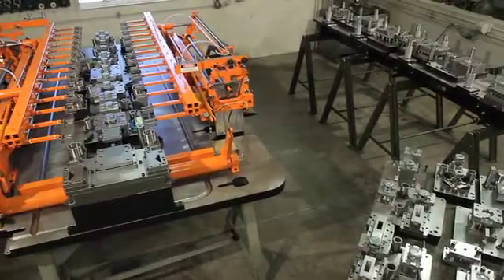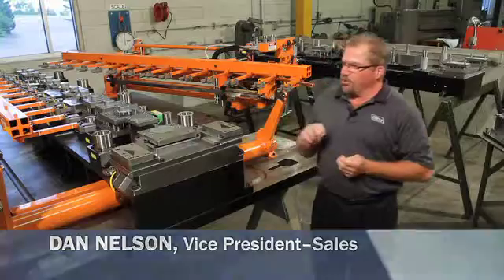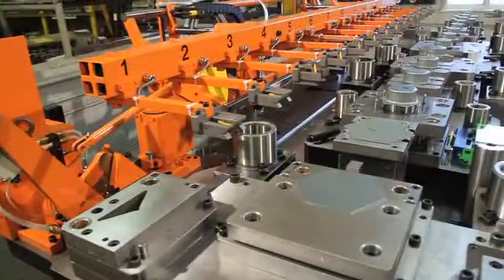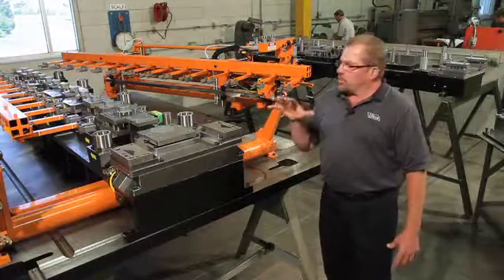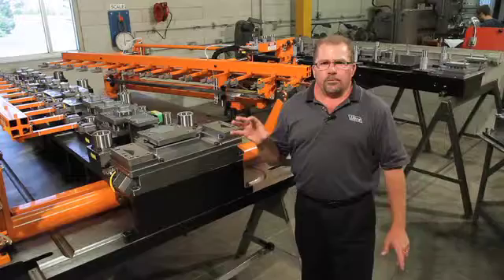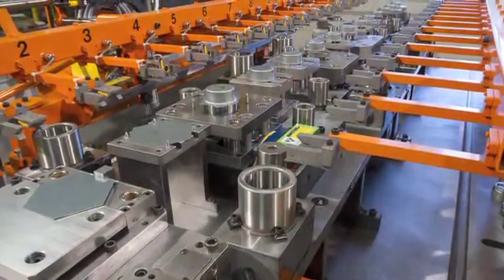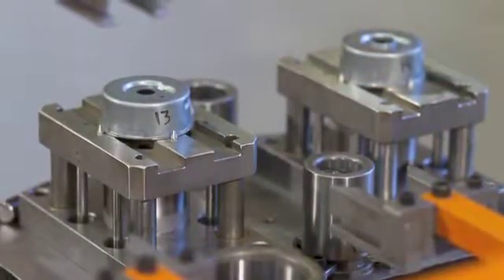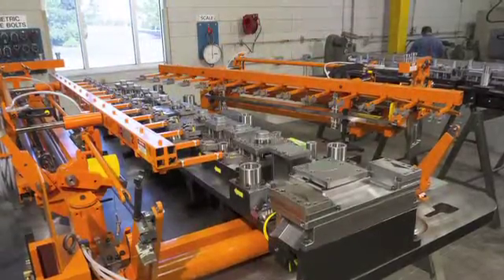Ultra Tool & Manufacturing's Largest Transfer Die in Company History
Ultra Tool & Manufacturing completes production of the largest transfer die in company history. What makes the part unique is that we're able to produce eight different part numbers off of one transfer die with interchangeable tooling. Dan Nelson, Vice President-Sales,  discusses the collaborative effort that the project required. "We had buy in and feedback all the way around and it worked out beautifully to complete this project," he said.